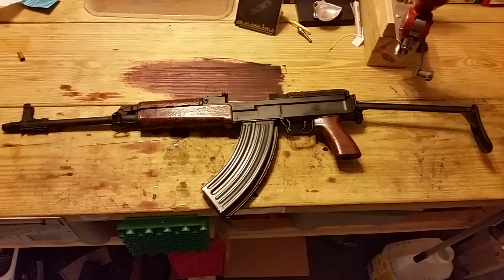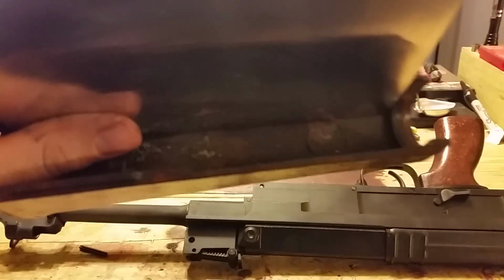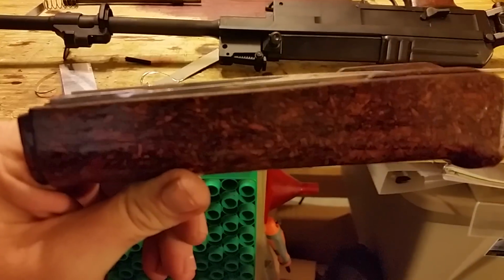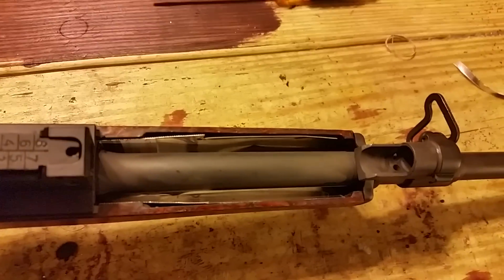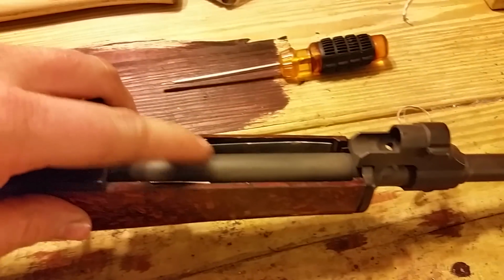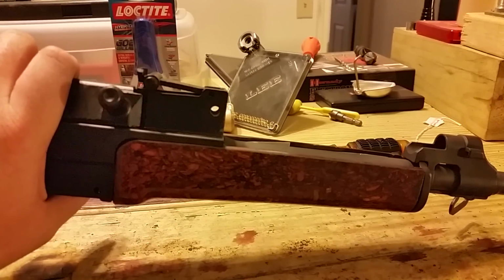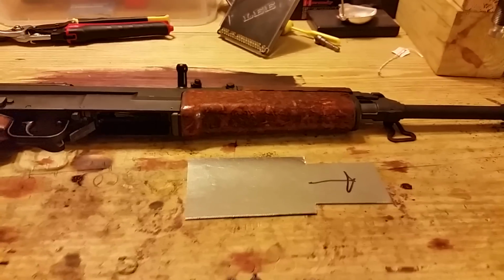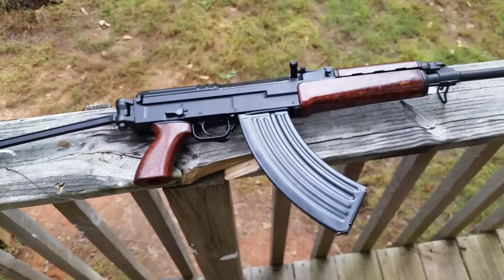VZ-2008/VZ-58 Heat Shield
This is patent pending. This gives me the right to make and sell heat shields for the vz58 vz2008 and and similar rifles.
I am giving the ability to the public to make there own or buy one from me. but not make and sell my product.

Showing how to make a heat shield for your vz-58 vz-2008 or you can just buy one for sale at above link.